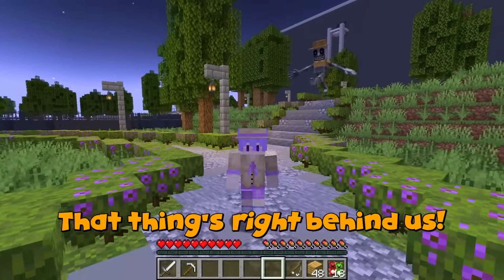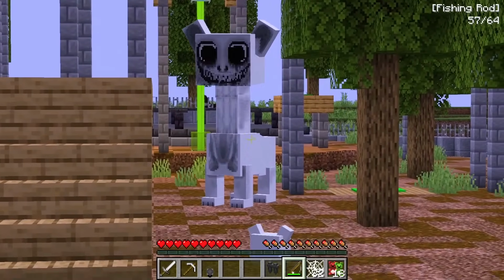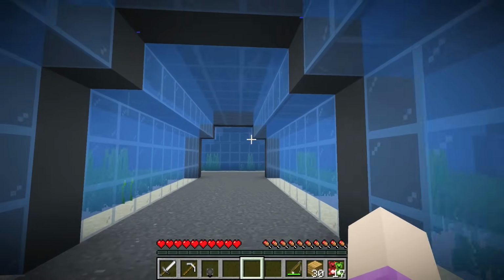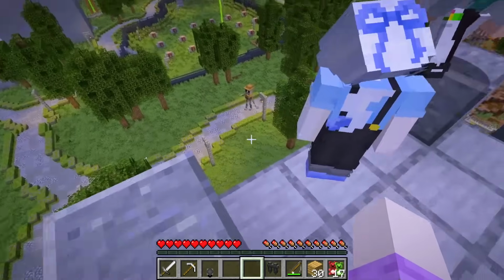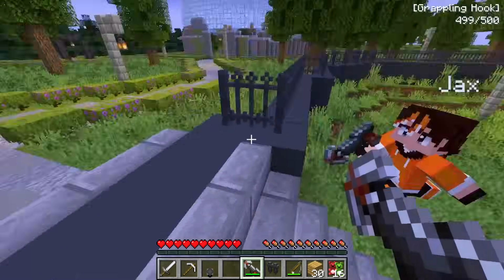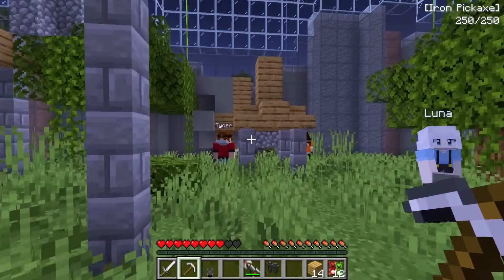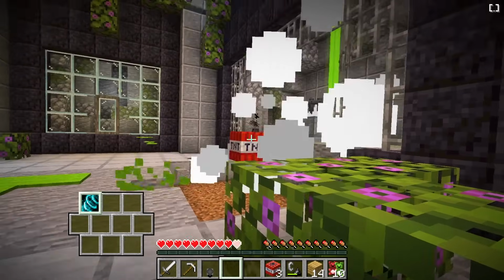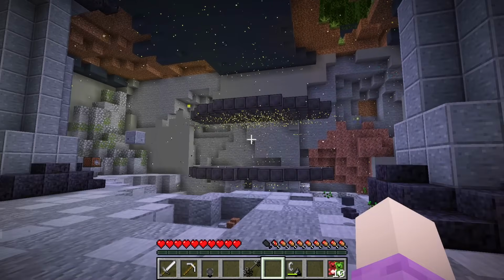TRAPPED in ZOONOMALY in Minecraft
Friend is TRAPPED in their ZOO which has been taken over by the creatures of ZOONOMALY! Will Friend be able to find all the key parts and ESCAPE before their CAUGHT?!